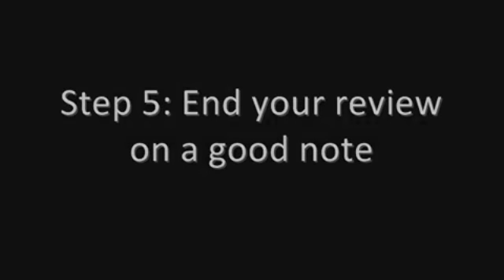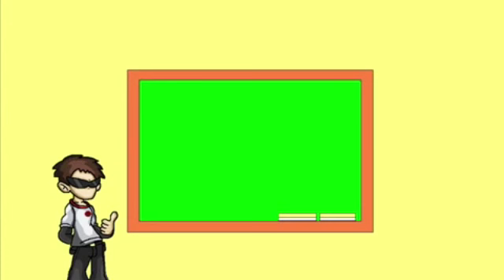HDG YouTube Reviews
This is an old video from my 1st account back in 2008.   I have done my best to clean up the audio but the most I could do was reduce the hissing effect from my original microphone from back then to less irritating, for want of a better world

OFFICIAL FORUM (I am looking to change the address)